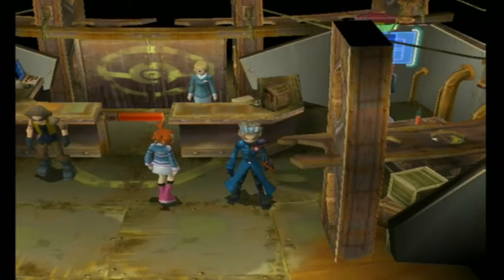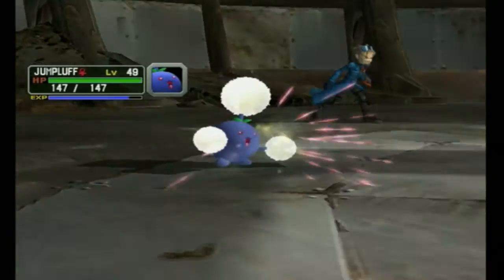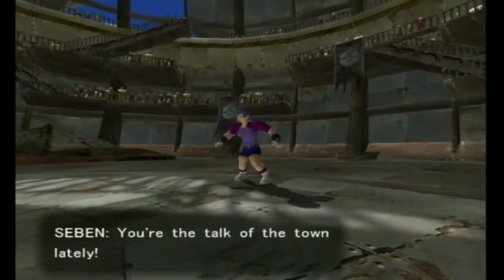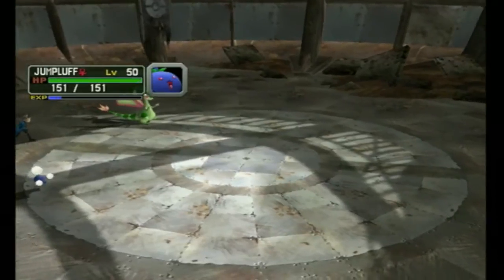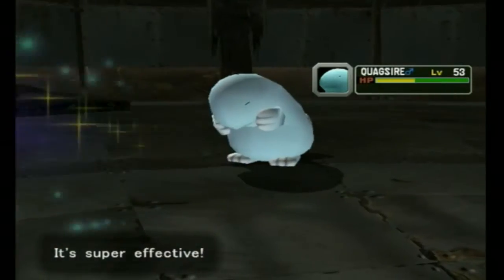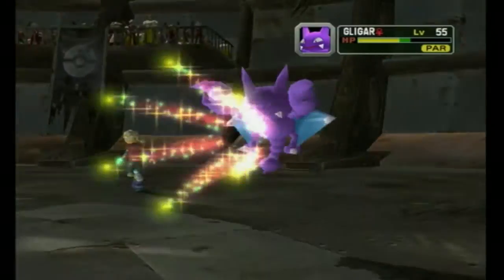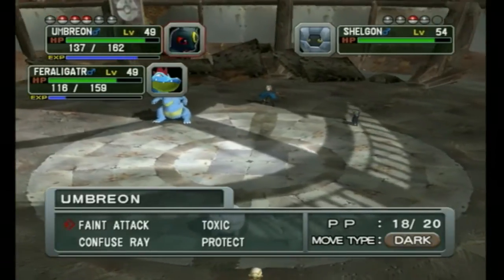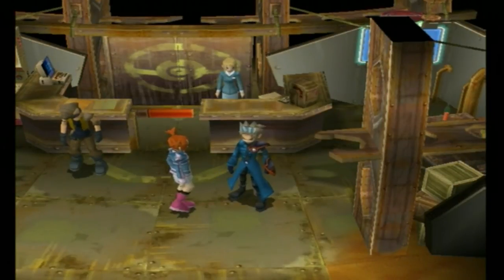Pokemon Colosseum #57 - Pyrite Knockout Challenge 3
Let's Play Pokemon Colosseum Part 57 - We enter Pyrite Knockout Challenge 3 and obtain TM05 Roar.